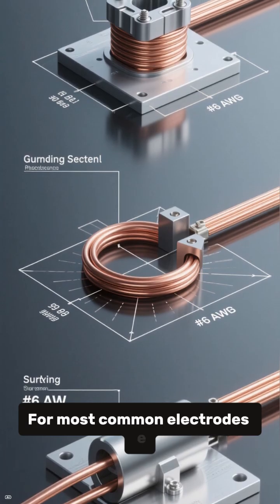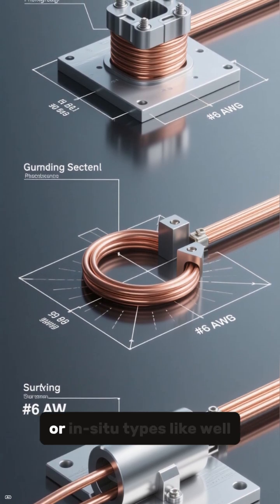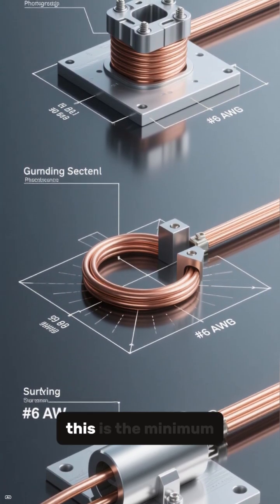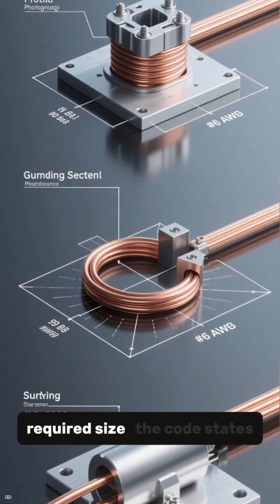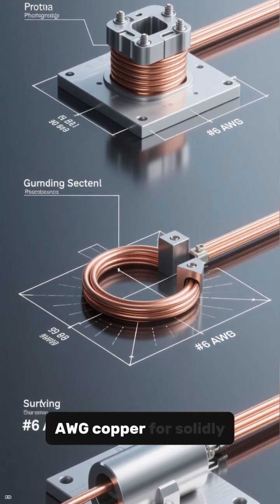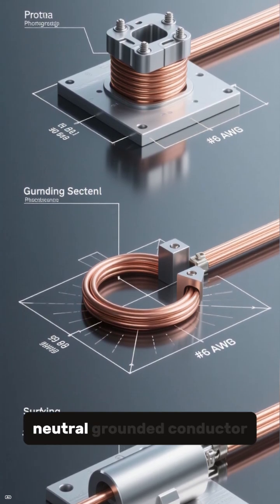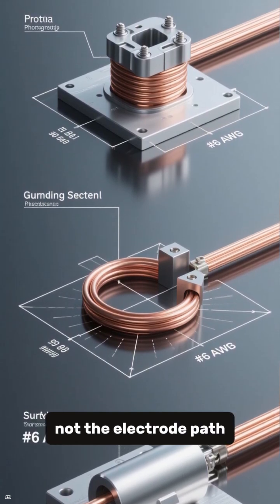what is the minimum ground conductor size he should choose according to electrical Code?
what is the minimum ground conductor size he should choose according to electrical Code?**The minimum size for a copper grounding conductor (grounding electrode conductor) in the **Canadian Electrical Code (CEC)**, as adopted in Ontario's **Ontario Electrical Safety Code (OESC)**, is **No. 6 AWG** (or #6 AWG copper).**

This applies when Master Zhang chooses copper material for the grounding conductor connecting the electrical system's grounded point (typically the neutral at the service equipment) to a grounding electrode (e.g., ground rods, plates, water pipe, or field-assembled electrode), assuming the current-carrying conductors (ungrounded/service conductors) meet code standards for ampacity and installation.

### Key CEC Rules (2021/2024 editions, consistent in OESC)
- **Rule 10-812(1) & (2) – Grounding Conductor Size for AC Systems and Service Equipment** (see Appendix B notes):
  The grounding conductor connected to a grounding electrode (per Rule 10-700) shall be sized **not smaller than No. 6 AWG copper** (or No. 4 AWG aluminum).
  - For most common electrodes (e.g., manufactured rods/plates, field-assembled bare copper, or in-situ types like well casings), this is the **minimum** and often the **maximum required** size — the code states the conductor **need not be larger than #6 AWG copper** for solidly grounded systems, as most ground-fault current returns via the neutral/grounded conductor, not the electrode path.
  - Exception: If connecting to a continuous metallic public water piping system (or similar interconnected electrodes providing low-impedance multiple paths), it may reference Table 17 (ampacity-based), but #6 Cu remains the practical floor in most building scenarios.

- **No upsizing required based on service size**: Unlike system bonding jumpers or equipment bonding conductors (sized per **Table 16** based on the largest ungrounded conductor ampacity or overcurrent device rating), the grounding electrode conductor to the earth electrode is capped/minimum at #6 Cu for typical installations. Even for large services (e.g., 400 A, 800 A, or higher), #6 copper is sufficient and commonly used to the electrode(s).

### Practical Examples (Ontario/Vaughan Common Practice)
- **100–200 A residential/commercial service** (e.g., #2/0 Cu service conductors): Grounding conductor to rods or water pipe = **#6 AWG copper** (bare or insulated).
- **400 A service** (e.g., parallel 250 kcmil Cu): Still **#6 AWG copper** to the electrode (though bonding jumper inside panel uses Table 16, e.g., #3 Cu).
- **Larger services** (e.g., 600–1200 A): **#6 AWG copper** remains the minimum (and maximum needed) to ground rods/plates — no need to match Table 16 sizes.

### Important Notes
- The conductor must be **copper or aluminum** (Rule 10-112); copper is preferred for direct burial or corrosive environments.
- It can be **bare** or **insulated** (Rule 10-116), continuous (no splices, Rule 10-806), and protected from damage.
- For field-assembled electrodes (bare copper buried), size per **Table 43** (often #6 min.), buried ≥600 mm.
- Always verify terminations (approved clamps/lugs) and local ESA inspector requirements (e.g., Bulletin 10-17-8 for water pipe or meter base cases).
- This differs from **bonding conductors** (e.g., to enclosures, equipment), which use Table 16 and can be larger (e.g., #3 or #2 Cu for bigger services).

Since the question specifies a "ground conductor" (grounding electrode conductor) made of copper, and the current-carrying conductors meet code, **#6 AWG copper** is the minimum Master Zhang should choose. For precise application on the project, reference the latest OESC (2024 edition) or consult an ESA-approved designer/inspector in Vaughan.